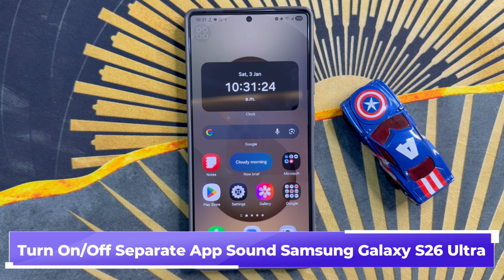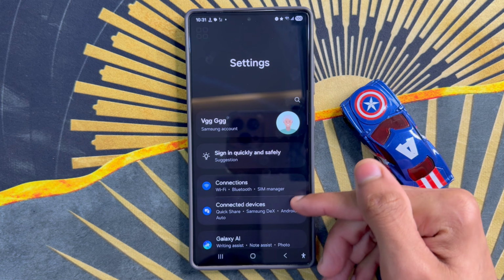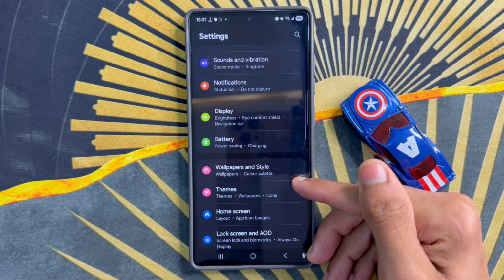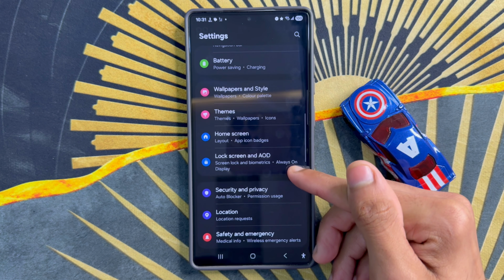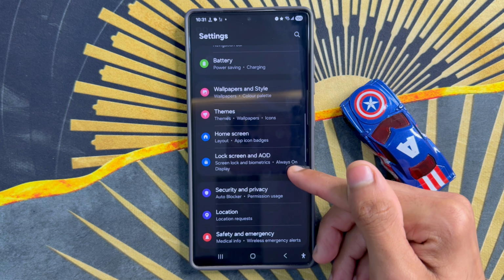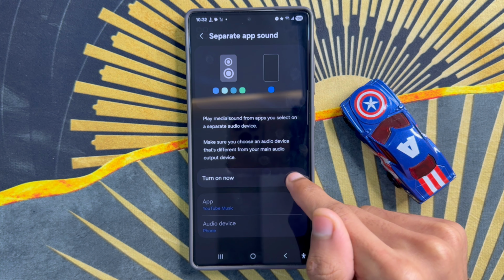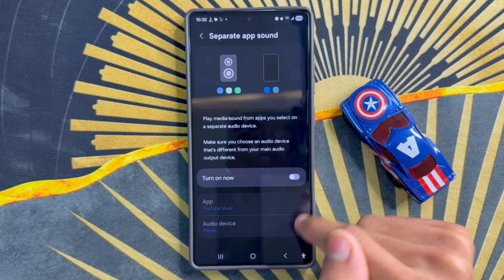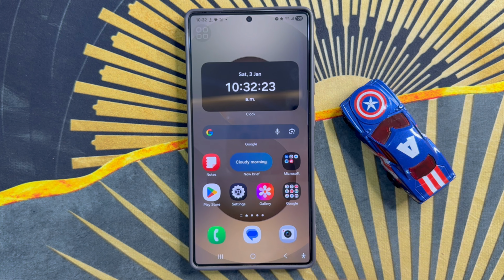How to Turn On/Off Separate App Sound Samsung Galaxy S26 Ultra